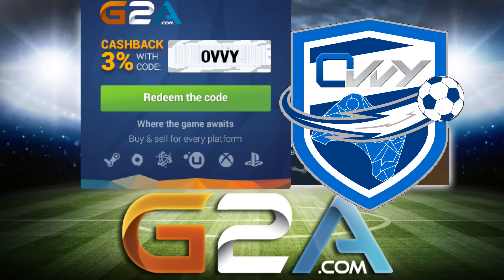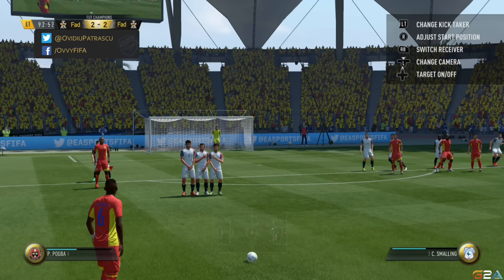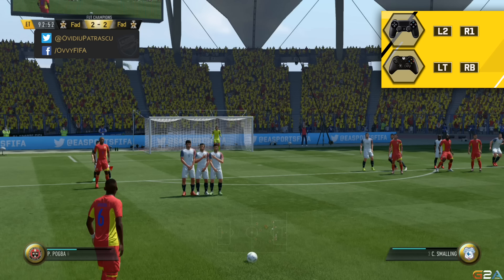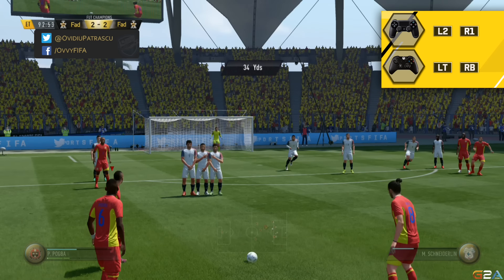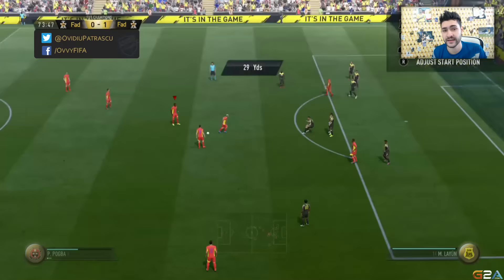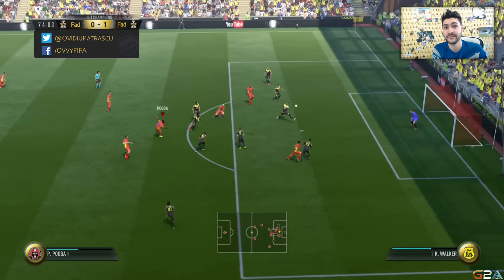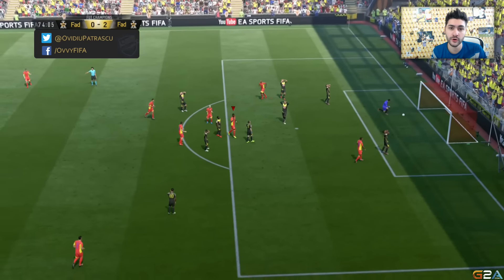FIFA 17 IMPOSSIBLE TO DEFEND FREE KICK TUTORIAL - UNSAVEABLE FREE KICK TECHNIQUE - SPECIAL TRICK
FIFA 17 FREE KICK TUTORIAL - FUT & H2H